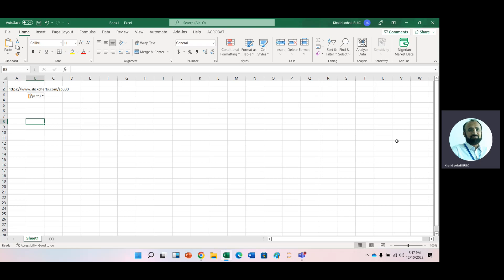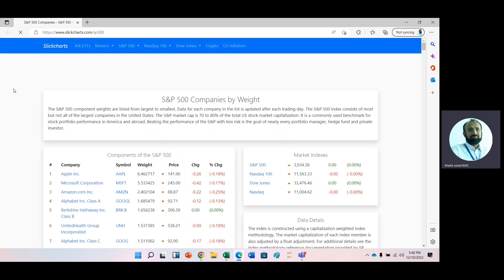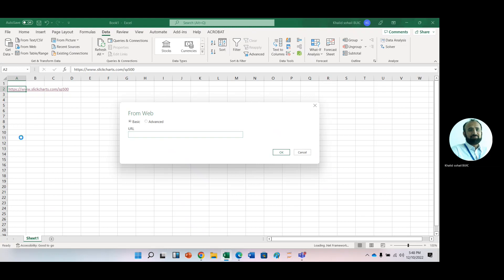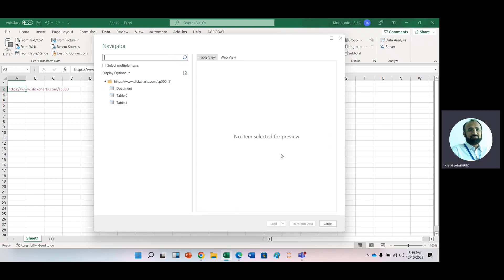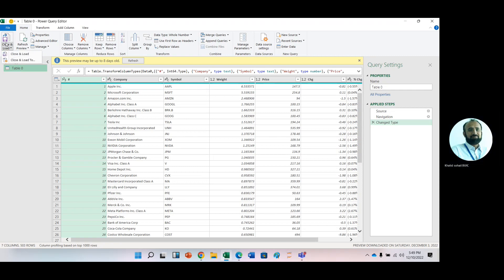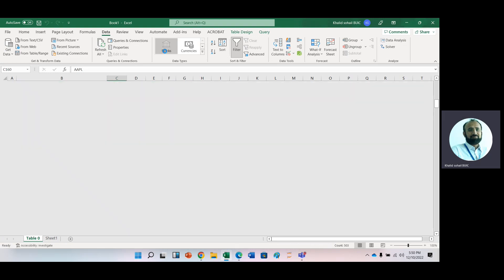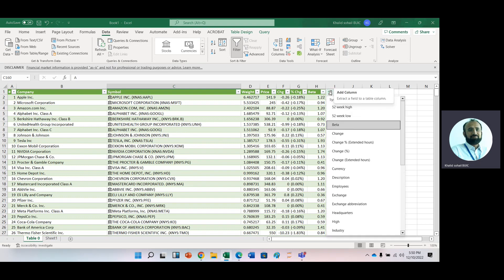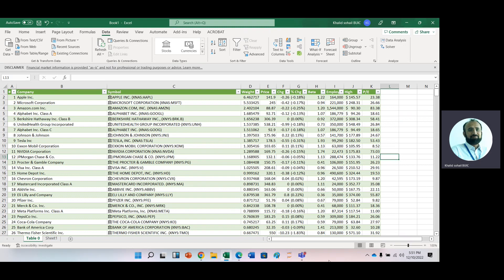500 betas from live stocks of S&P 500 firms in 3 minutes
This video is about getting betas using stock option in excel 365